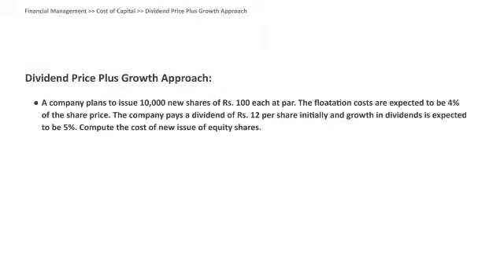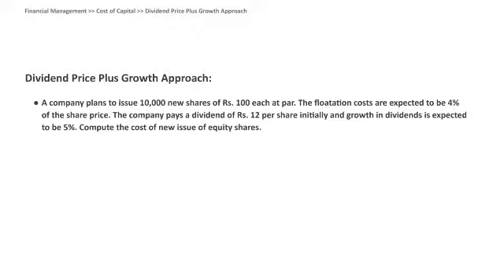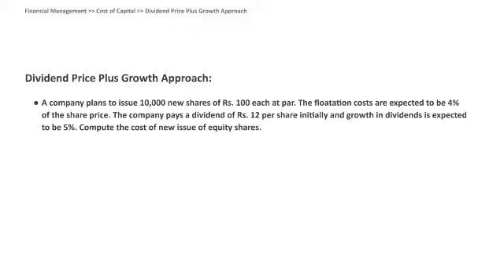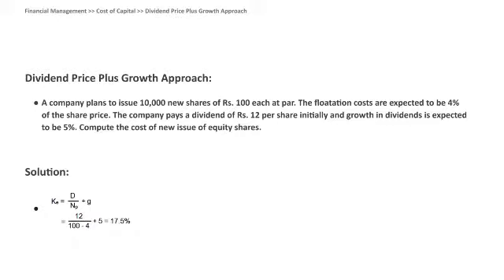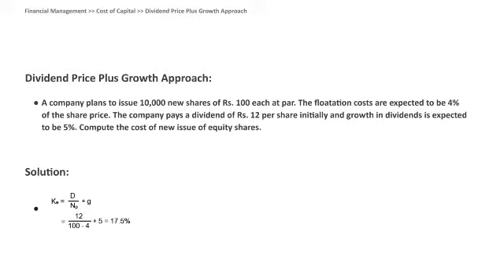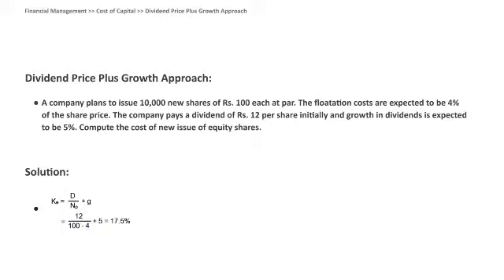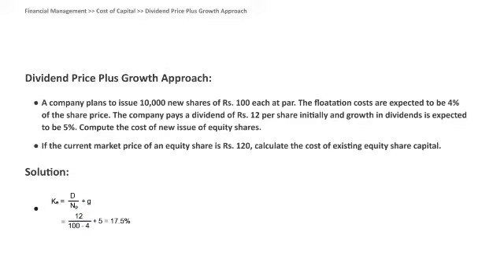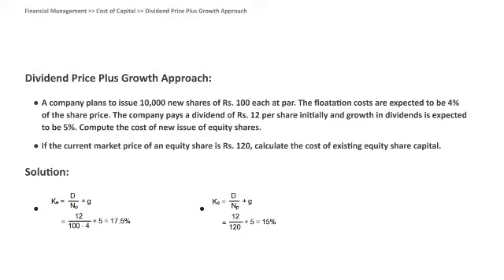What is Cost of Debt in Financial Management